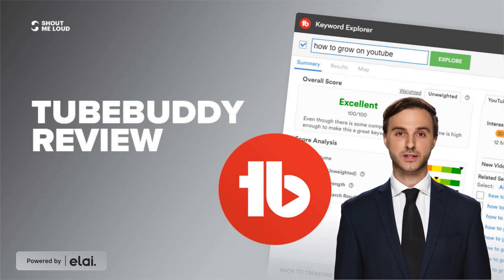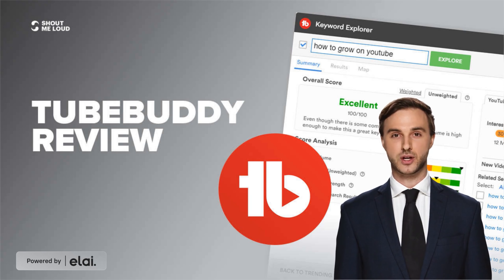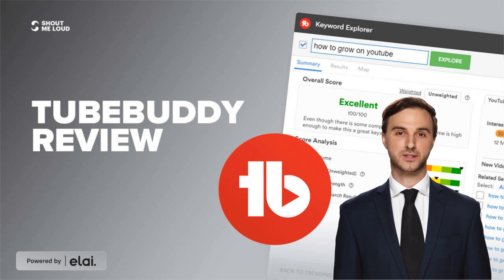TubeBuddy Review | TubeBuddy For Youtube | Amazing Tools From @TubeBuddy | How To Use TubeBuddy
Looking for a honest Tubebuddy review or maybe a detailed Tubebuddy video to show you what to expect. Today we'll be going through a Tube buddy review and go through Tubebuddy's key features.